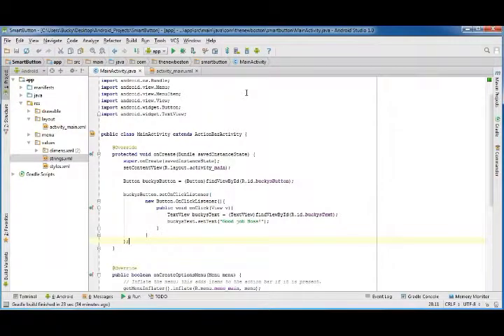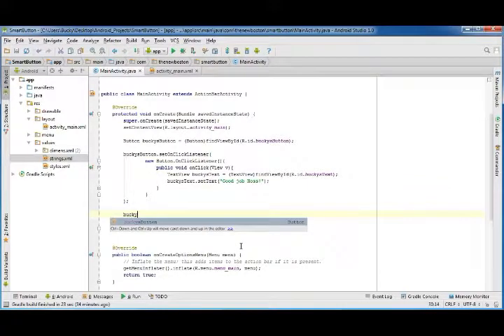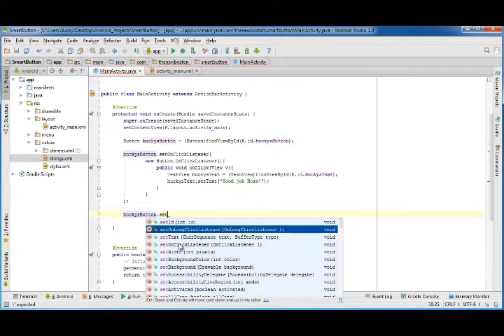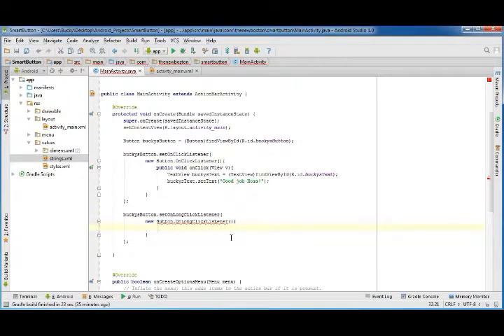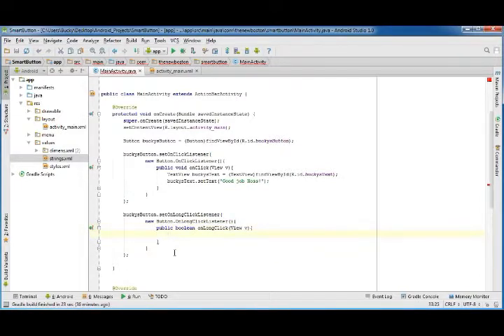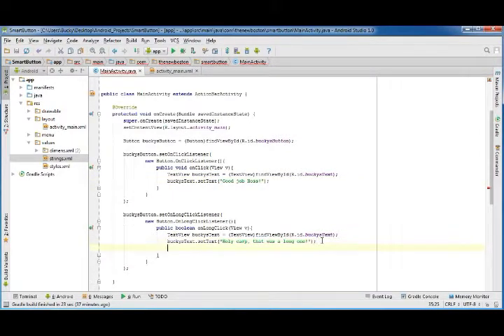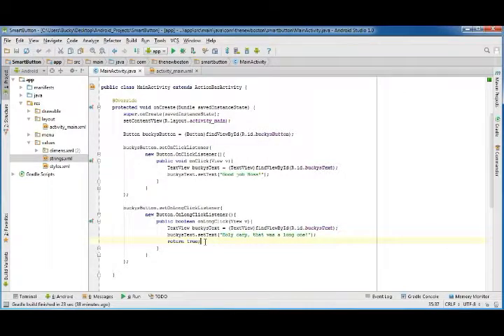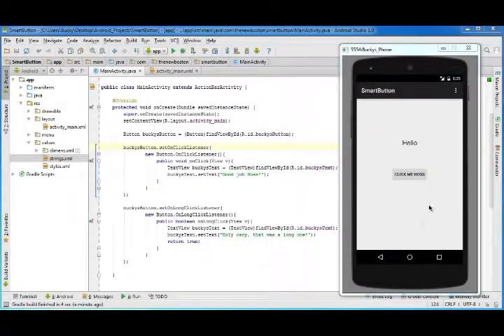Android App Development for Beginners 20 Multiple Event Listeners computer tips and triks pro